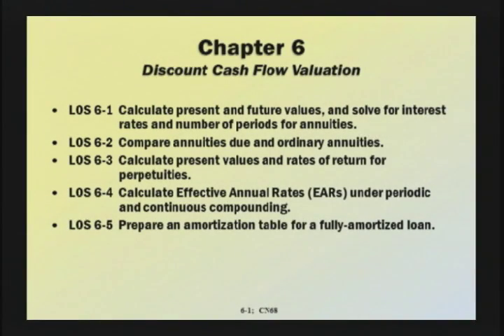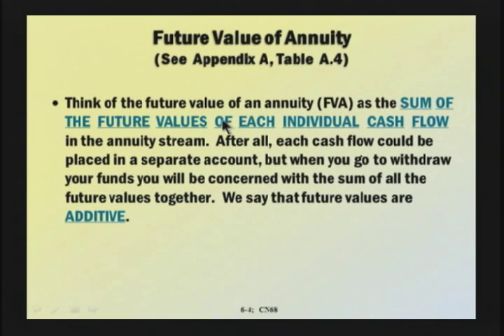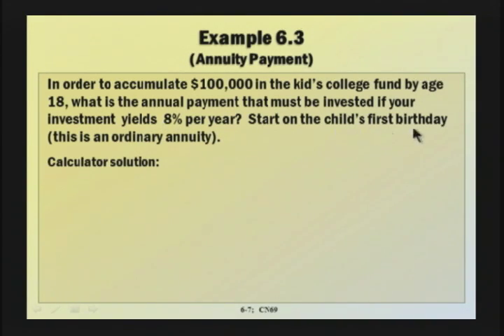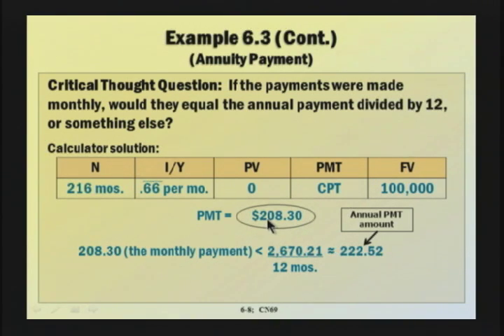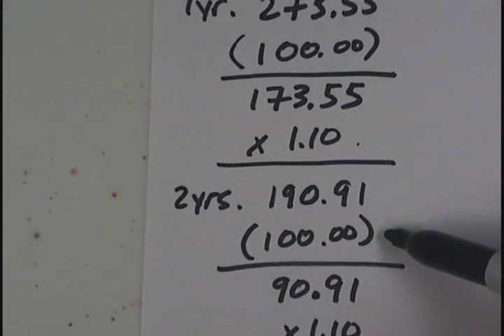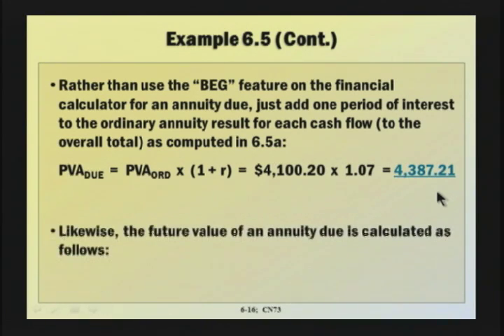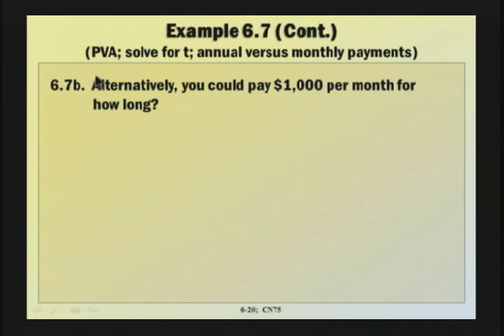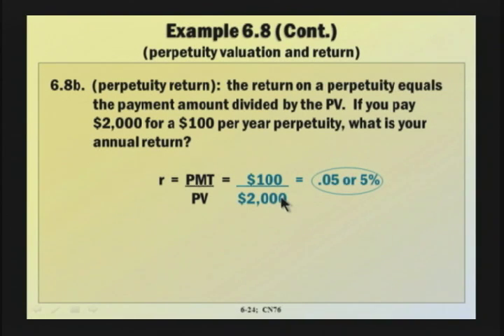Financial Management: Lecture 4, Chapter 6: Part 1 - Discounted Cash Flow Valuation